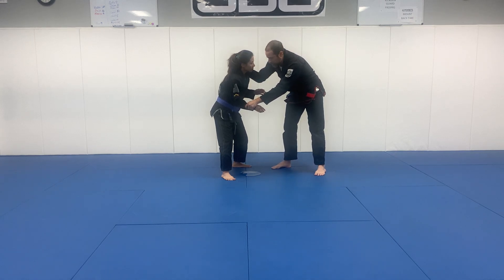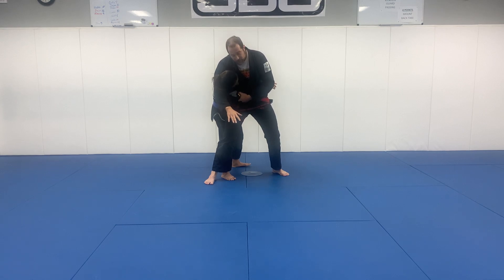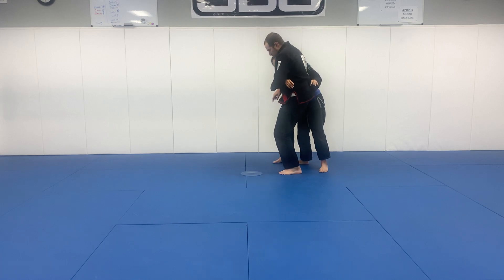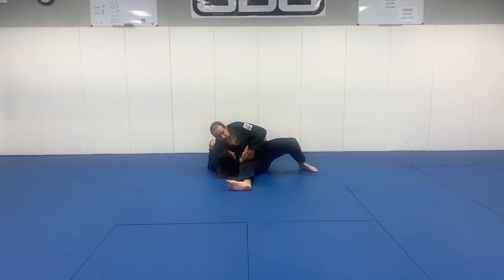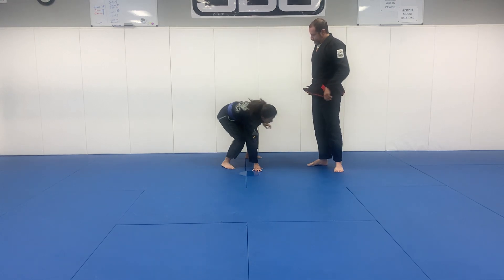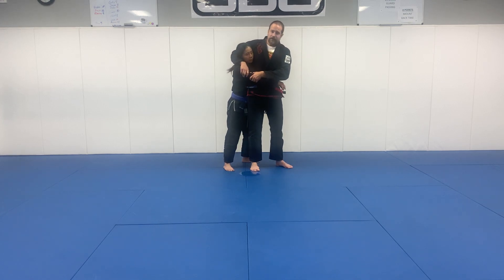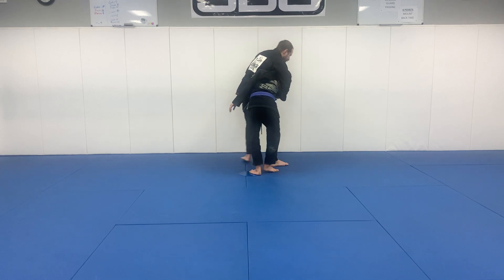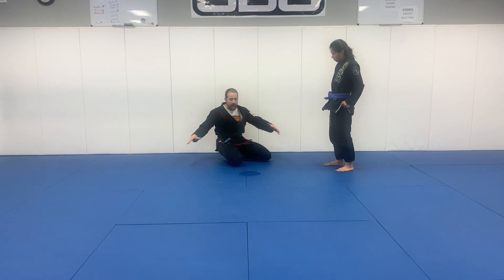Kids BJJ Head and Arm Takedown/Koshi Guruma